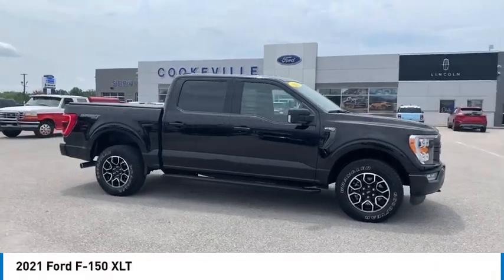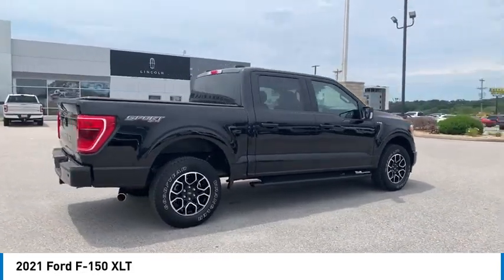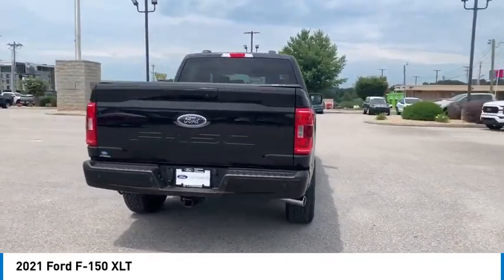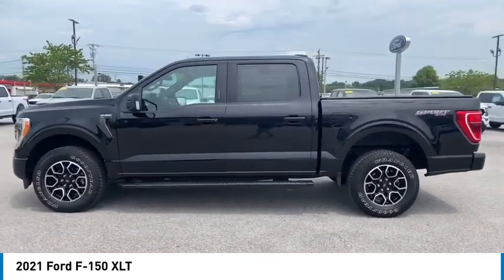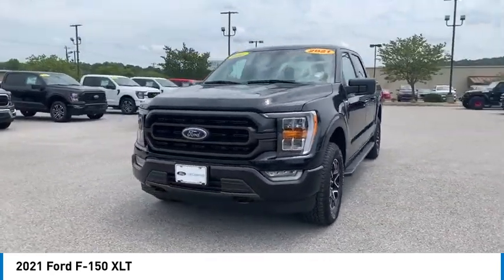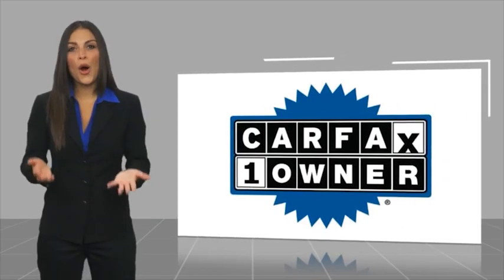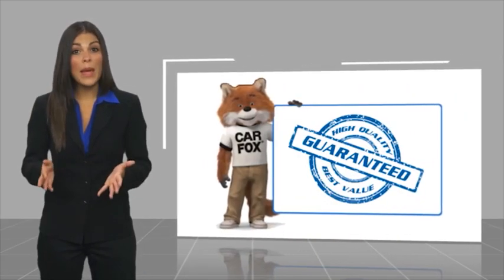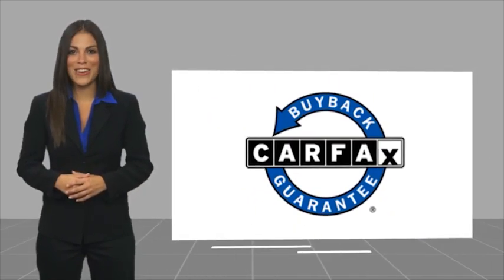2021 Ford F-150 Live PB60369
2021 Ford F-150 XLT

CARFAX One-Owner. 2021 Ford F-150 XLT 5.0L V8 4WD 10-Speed Automatic BlackbrThis Vehicle Includes the Following Features and Options: Equipment Group 302A High (10-Way Power Driver & Passenger Seats, 8 Productivity Screen in Instrument Cluster, Auto-Dimming Rear-View Mirror, Class IV Trailer Hitch Receiver, Dual Zone Automatic Temperature Control, Heated Front Seats, Intelligent Access w/Push Button Start, Leather-Wrapped Steering Wheel, LED Box Lighting w/Zone Lighting, LED Reflector Headlamps, LED Sideview Mirror Spotlights, Onboard 400W Outlet, Power Glass Heated Sideview Mirrors, Radio: AM/FM SiriusXM w/360L, Rear Under-Seat Storage, Remote Start System w/Remote Tailgate Release, SecuriCode Drivers Side Keyless-Entry Keypad, and SYNC 4 w/Enhanced Voice Recognition), GVWR: 7,050 lbs Payload Package, XLT Sport Appearance Package (Accent-Color Step Bars, Black 2-Bar Style Grille w/Black Surround/Accents, Body-Color Door & Tailgate Handles, Body-Color Front & Rear Bumpers, Box Side Decals, Chrome Single-Tip Exhaust, Unique Sport Cloth 40/Console/40 Front-Seats, and Wheels: 18 6-Spoke Machined Aluminum), 4WD, 360 Degree Camera, Electronic Locking w/3.31 Axle Ratio, Extended Range 36 Gallon Fuel Tank, 4-Wheel Disc Brakes, 6 Speakers, ABS brakes, Air Conditioning, Alloy wheels, AM/FM radio, AppLink/Apple CarPlay and Android Auto, Auto High-beam Headlights, Brake assist, Bumpers: chrome, Cloth 40/20/40 Front Seat, Compass, Delay-off headlights, Driver door bin, Driver vanity mirror, Dual front impact airbags, Dual front side impact airbags, Electronic Stability Control, Emergency communication system: SYNC 4 911 Assist, Exterior Parking Camera Rear, Front anti-roll bar, Front Center Armrest w/Storage, Front fog lights, Front reading lights, Front wheel independent suspension, Fully automatic headlights, Heated door mirrors, Illuminated entry, Low tire pressure warning, Occupant sensing airbag, Outside temperature display, Overhead airbag, Overhead console, Panic alarm, Passenger door bin, Passenger vanity mirror, Power door mirrors, Power steering, Power windows, Radio data system, Radio: AM/FM Stereo w/6 Speakers, Rear reading lights, Rear step bumper, Rear window defroster, Remote keyless entry, Security system, Speed control, Speed-sensing steering, Split folding rear seat, Steering wheel mounted audio controls, SYNC 4, Tachometer, Tailgate Step w/Tailgate Work Surface, Telescoping steering wheel, Tilt steering wheel, Traction control, Trip computer, Variably intermittent wipers, and Voltmeter.br4WD, 10-Way Power Driver & Passenger Seats, 360 Degree Camera, 8 Productivity Screen in Instrument Cluster, Accent-Color Step Bars, Auto-Dimming Rear-View Mirror, Black 2-Bar Style Grille w/Black Surround/Accents, Body-Color Door & Tailgate Handles, Body-Color Front & Rear Bumpers, Box Side Decals, Chrome Single-Tip Exhaust, Class IV Trailer Hitch Receiver, Dual Zone Automatic Temperature Control, Electronic Locking w/3.31 Axle Ratio, Equipment Group 302A High, Extended Range 36 Gallon Fuel Tank, GVWR: 7,050 lbs Payload Package, Heated Front Seats, Intelligent Access w/Push Button Start, Leather-Wrapped Steering Wheel, LED Box Lighting w/Zone Lighting, LED Reflector Headlamps, LED Sideview Mirror Spotlights, Onboard 400W Outlet, Power Glass Heated Sideview Mirrors, Radio: AM/FM SiriusXM w/360L, Rear Under-Seat Storage, Remote Start System w/Remote Tailgate Release, SecuriCode Drivers Side Keyless-Entry Keypad, SYNC 4 w/Enhanced Voice Recognition, Unique Sport Cloth 40/Console/40 Front-Seats, Wheels: 18 6-Spoke Machined Aluminum, XLT Sport Appearance Package.brbrWe offer Market Based Pricing, so Please call to check on the availability of this vehicle. We'll buy your vehicle even if you don not buy ours. Sales Hours: M-Sat. 9am-8pm Service Hours: M-F 7:30am-6pm Quick Lane Hours M-F 7:30am-5pM.brAwards:br * NACTOY 2021 North American Truck of the Year